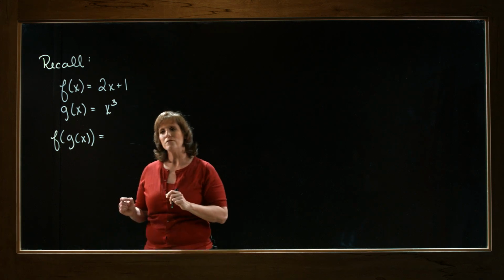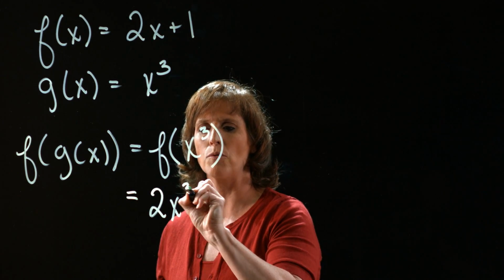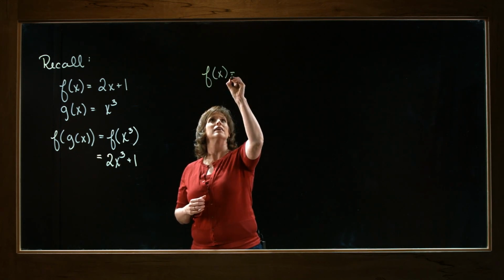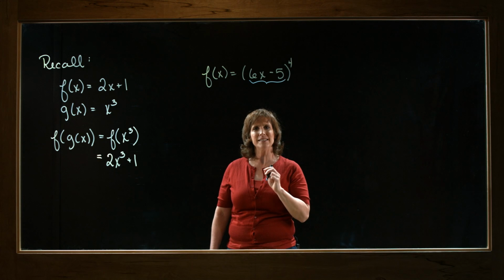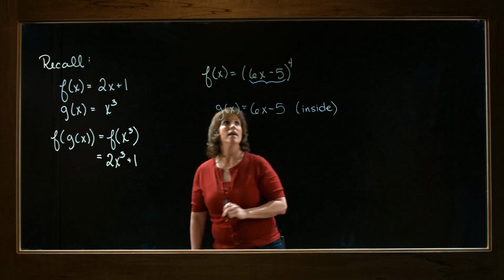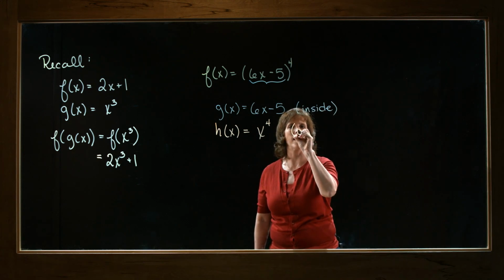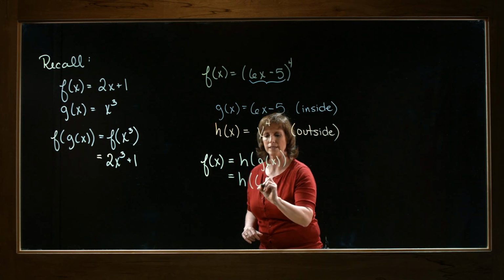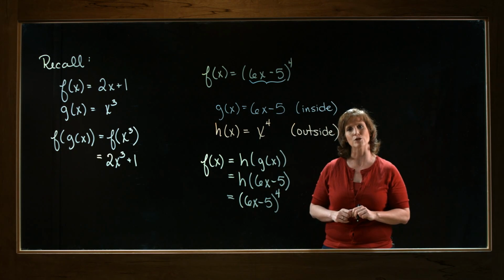A0205001 2R Final